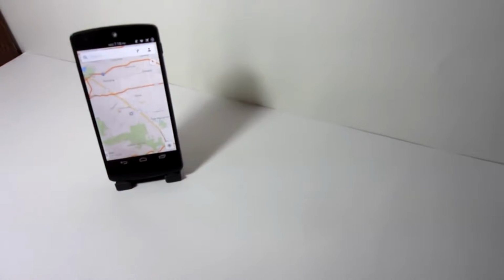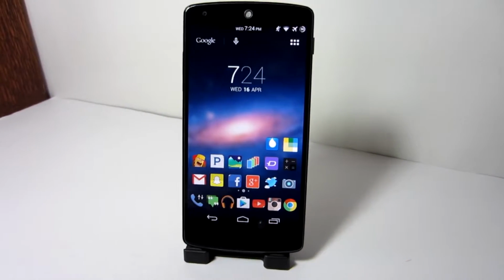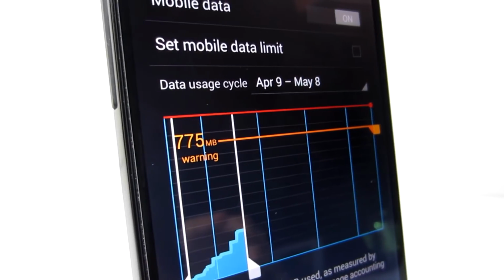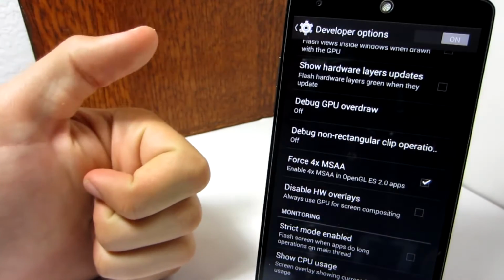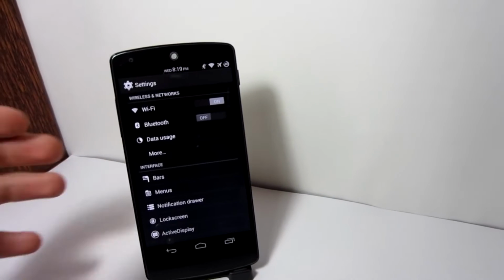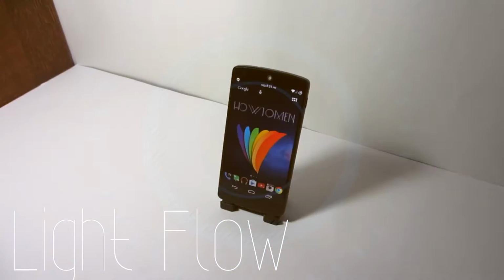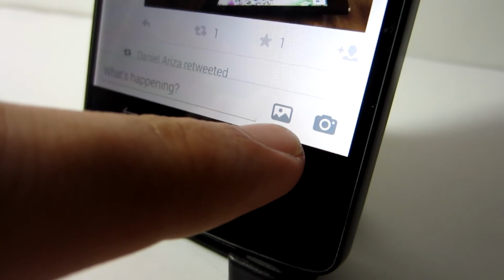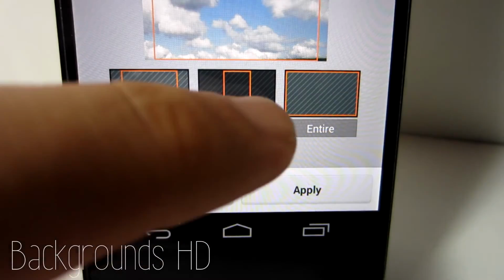ANDROID LIFE HACKS